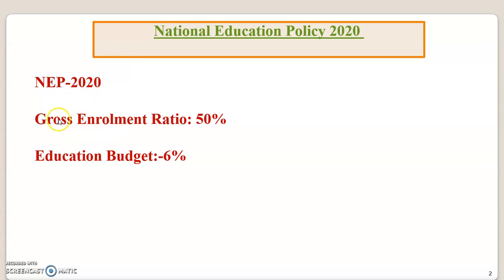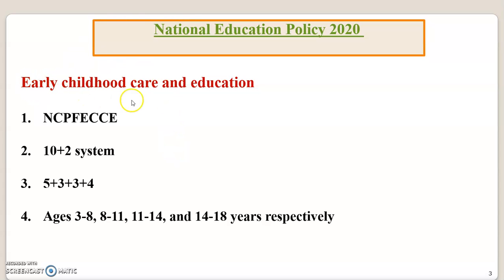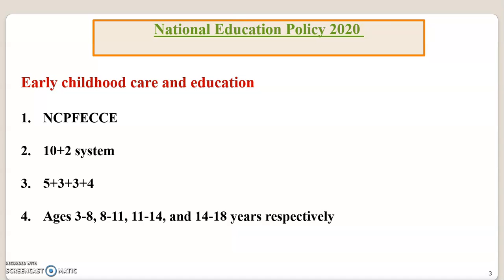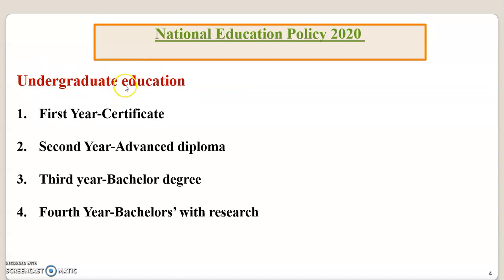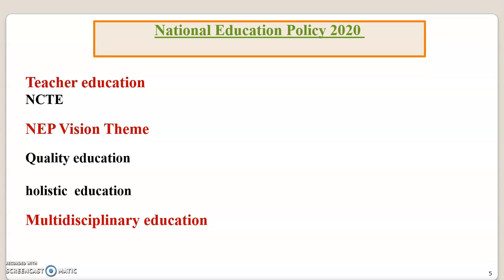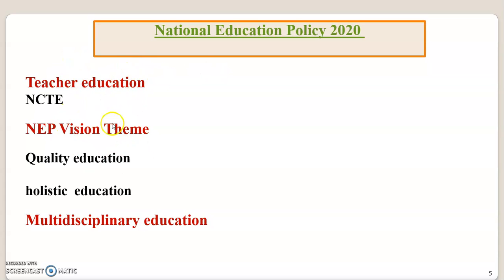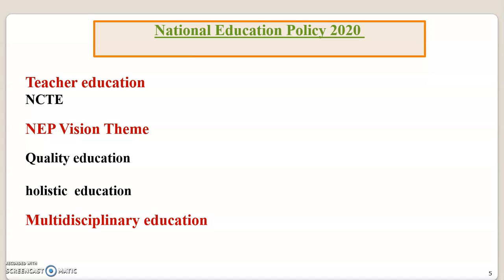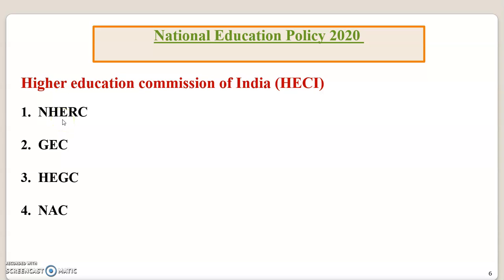National Education Policy- 2020